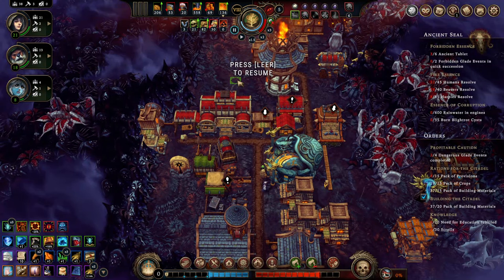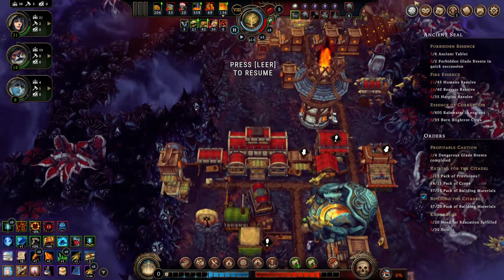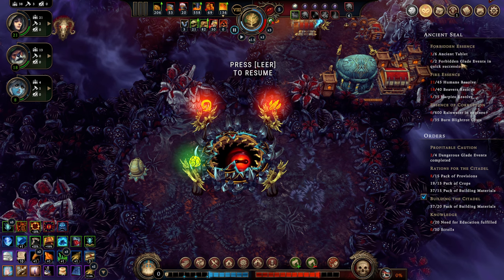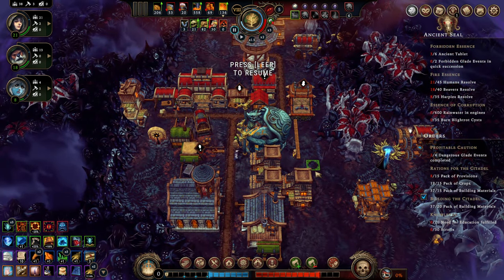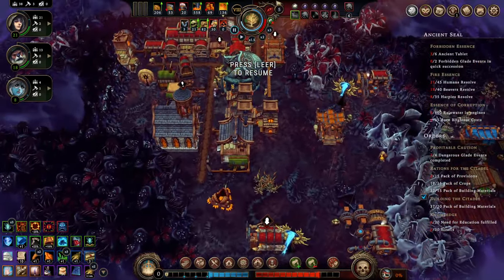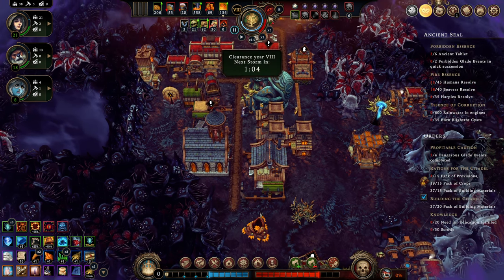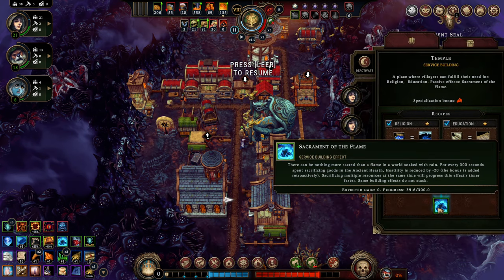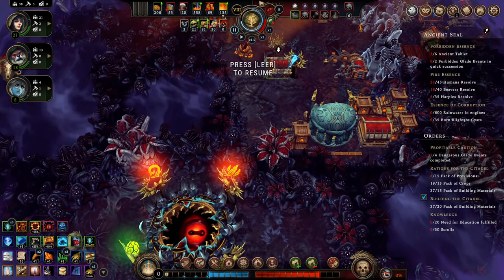HOW TO REFORGE SEALS GUIDE - Against The Storm Sealed Forest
This is a Tips & Tricks Compilation for Against The Storm. It features various Gameplay and mechanical advices, helping Beginners and Veterans. In this video I explain how to beat the sealed forest and how to reforge seals.